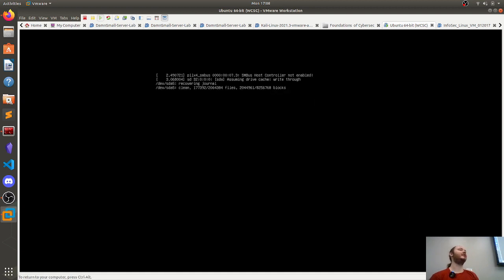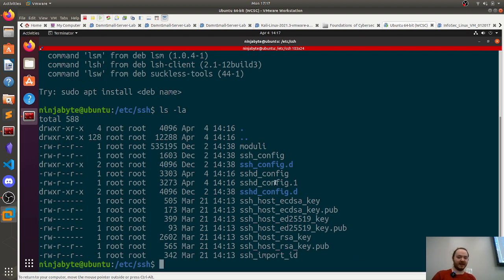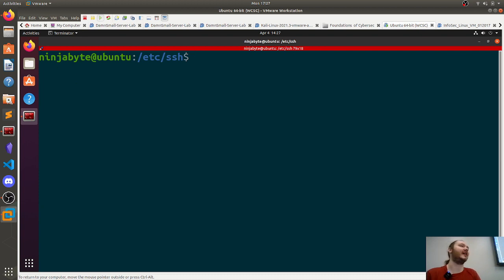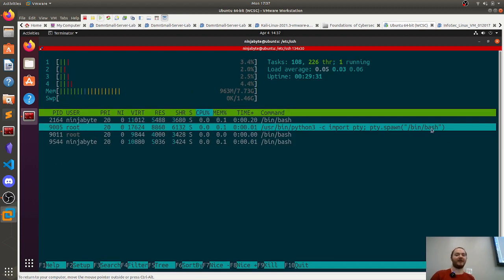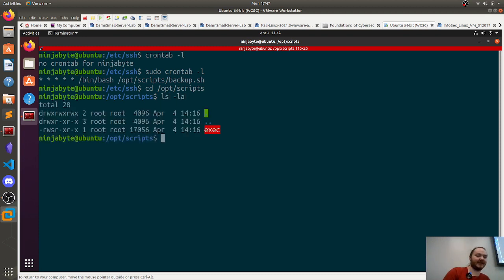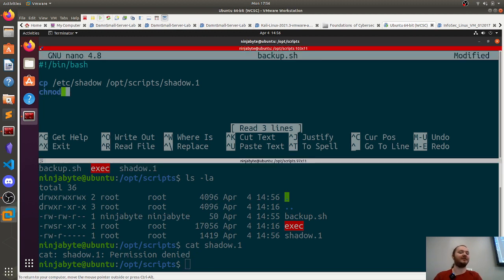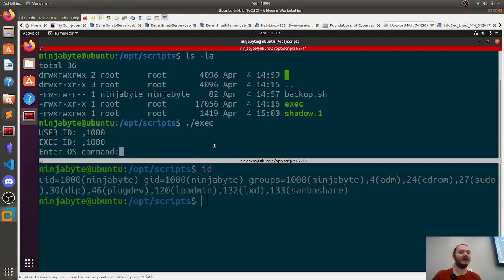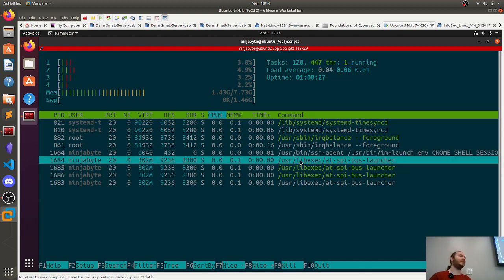Monday BlueTeam Meeting 4/4/22